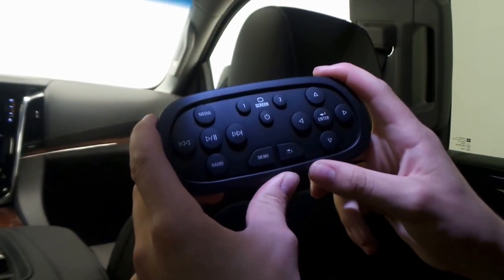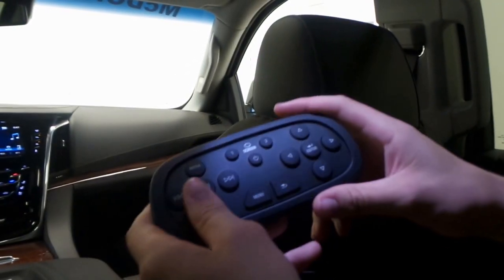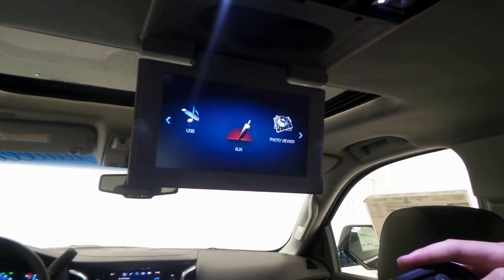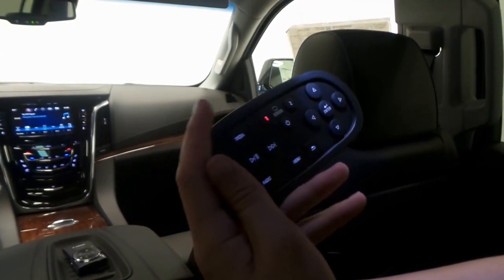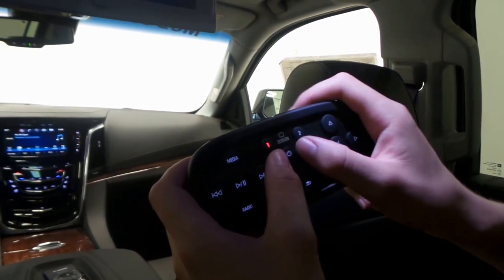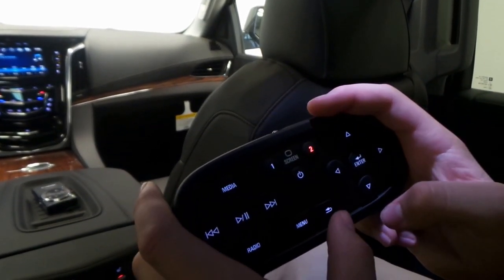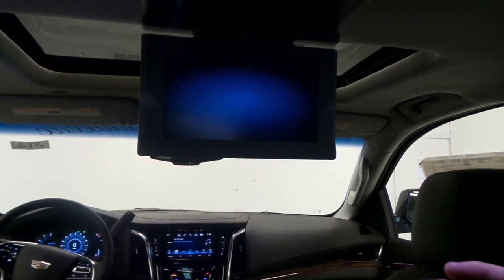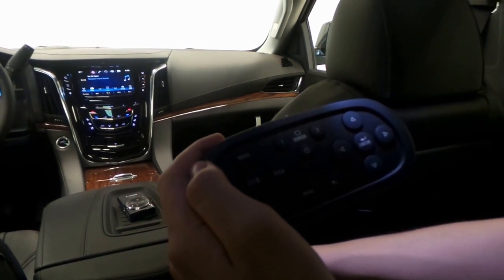How to use the rear entertainment system remote control in a Cadillac Escalade.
Instructional video on how to use the rear entertainment system remote control in a Cadillac Escalade.